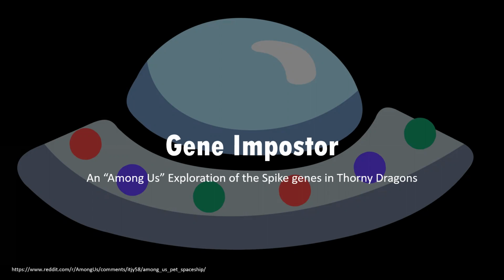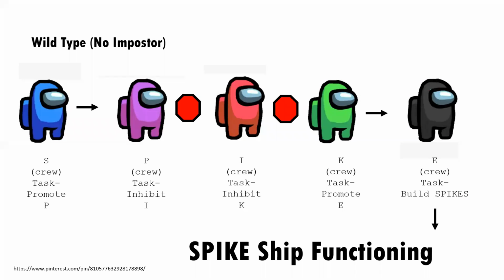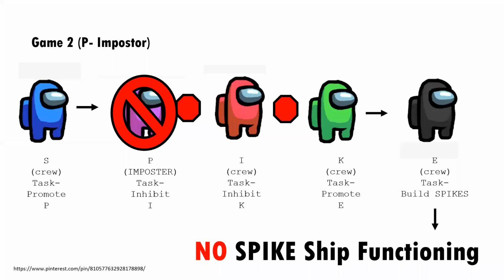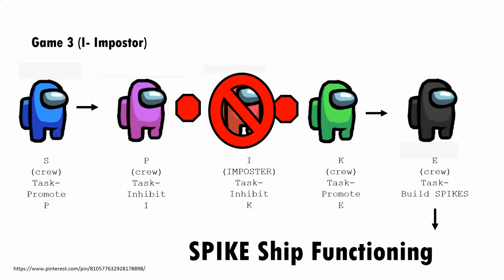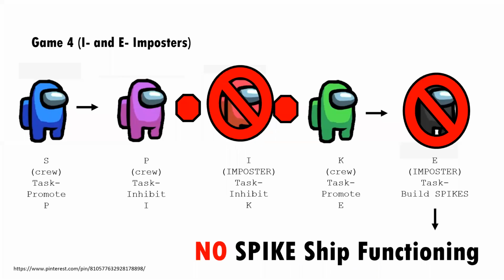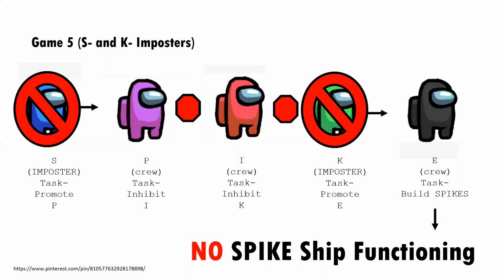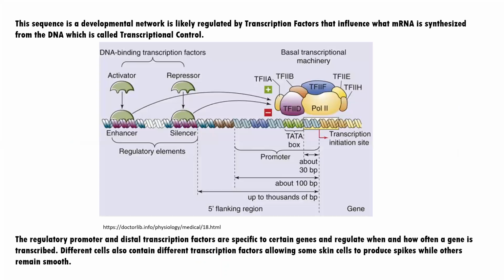GN 311 Mini Vid 5: Among Us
Works Cited